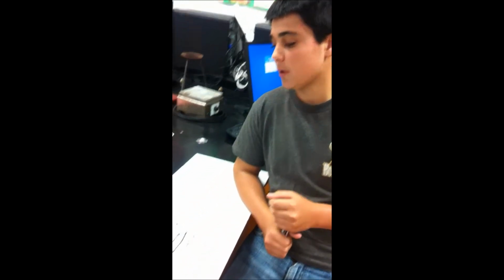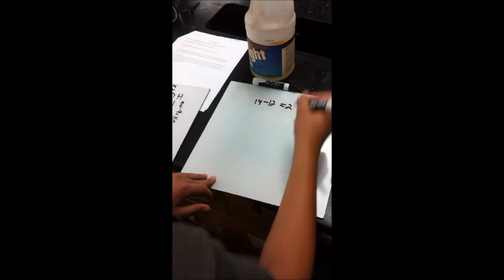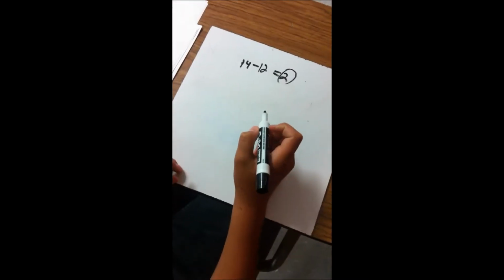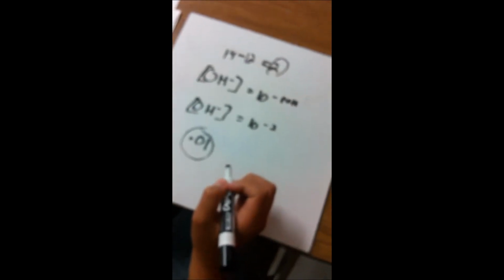chemistry demo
chemistry project